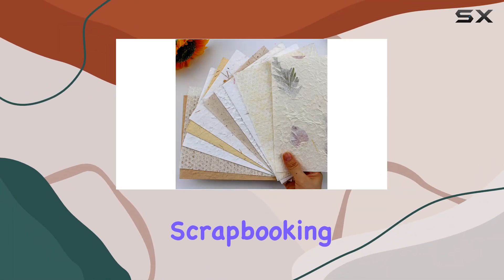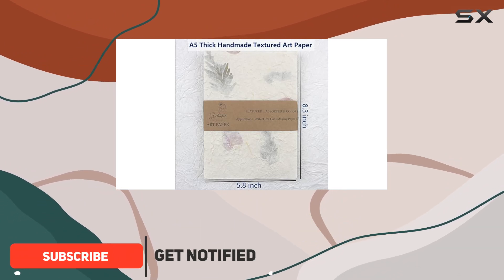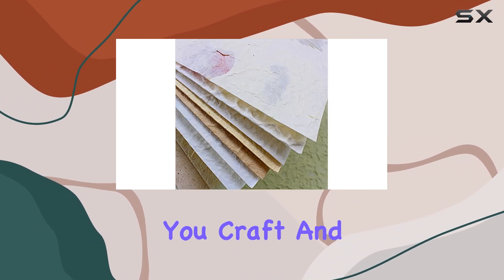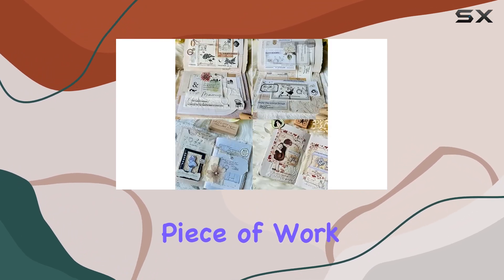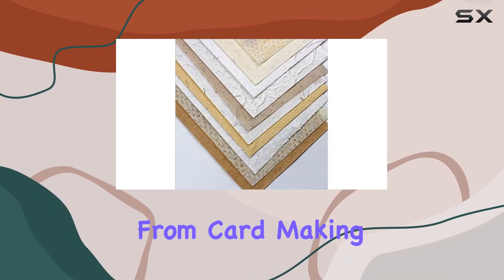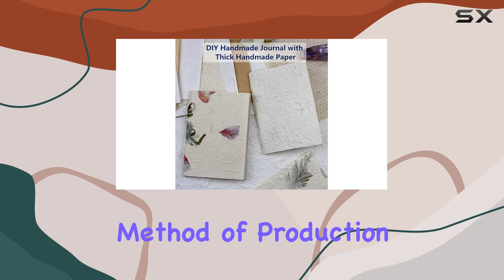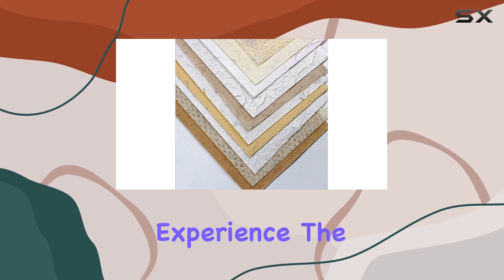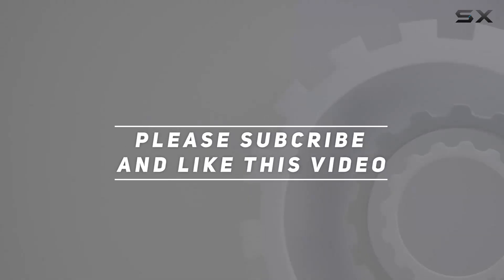Textured Handmade Paper Sheets by Diuhofart: Best Choice for Crafters and Scrapbook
0:00 Intro
0:06 Review

Things that we mentioned in this video:
Textured Handmade Paper Sheets : B0CCRW4KSS